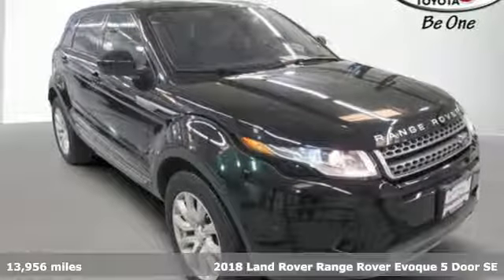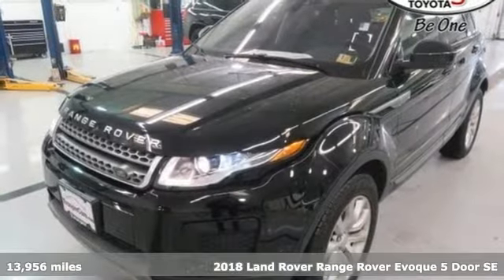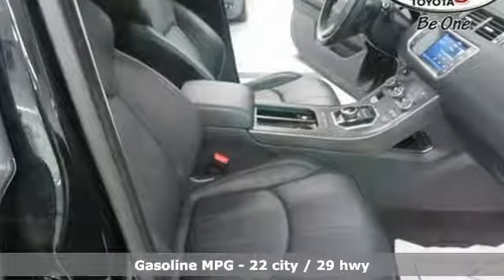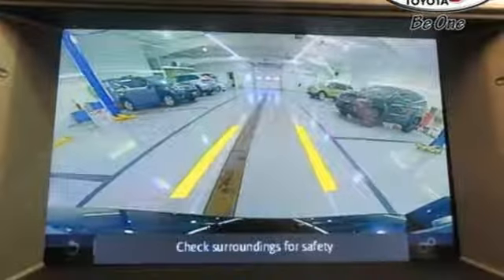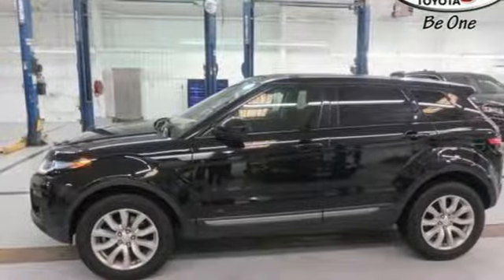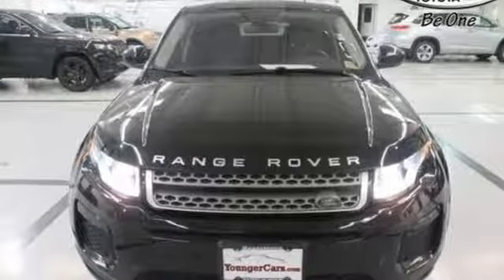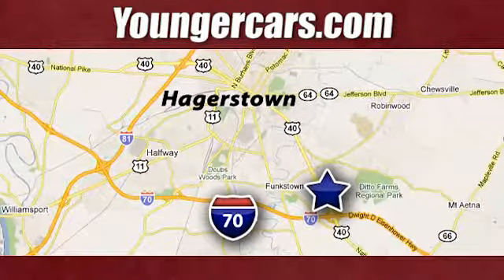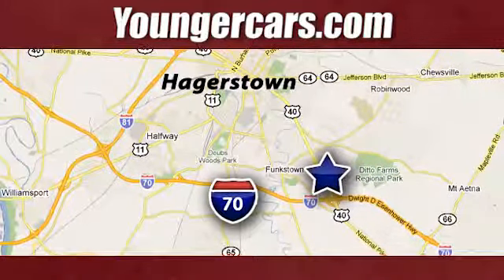Used 2018 Land Rover Range Rover Evoque Frederick MD Hagerstown, WV #7587700 - SOLD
Year: 2018
Make: Land Rover
Model: Range Rover Evoque
Trim: SE
Engine: 4 Cyl. 2.0 L
Transmission: Automatic
Color: Narvik Black
Interior: Ebony
Mileage: 13956
Stock #: 7587700
VIN: SALVP2RX5JH293273
Recent Arrival! 22/29 City/Highway MPGInternet Value Pricing...Our Internet Value Pricing Mission at Younger Toyota Scion is to present Value Pricing to all of our customers.Preowned Internet Pricing is achieved by polling over 70,000 pre-owned websites hourly. This ensures that every one of our customers receives real-time Value Pricing on every pre-owned vehicle we sell.We do not artificially inflate our preowned prices in the hopes of winning a negotiating contest with our customers!We do not play pricing games. After being in business for 42 years, we realized that Internet Value Pricing is by far the best approach for our customers.Since 1976 the Younger family has been serving the Tri-State area with one of the best automotive experience available. Being a family owned operation allows Younger to take a caring attitude towards it's customers for long-term relationships. Our Dealership is built around customer service with a dealer who really takes you seriously. Our new state-of-the-art Toyota Building is full of new and exciting features like Wifi (Wireless Internet), Flat Screen TV's, leather comfy chairs in the Service Waiting Area, a coffee/cappuccino machine, fresh donuts daily, a slushy machine and complimentary popcorn. We also offer complimentary hot dogs and Quizno's subs at lunchtime when you're here for a service appointment!So, if you're looking for a quality vehicle and superior customer service, contact us and we will deliver.You have my personal commitment to a fun and rewarding automotive experience!Brandon Younger Owner/President.

Be One!

Address:
1945 Dual Highway